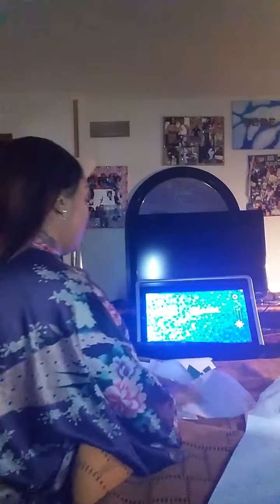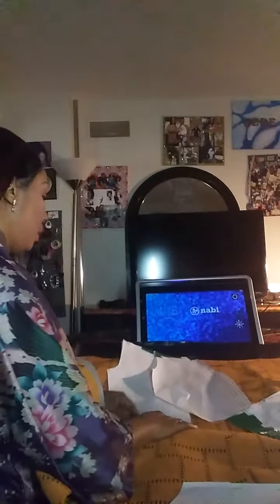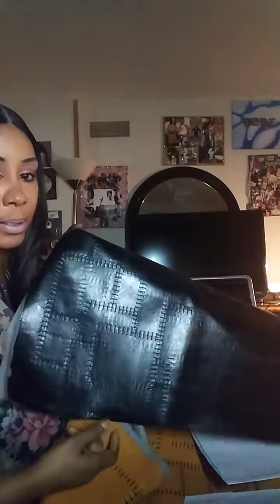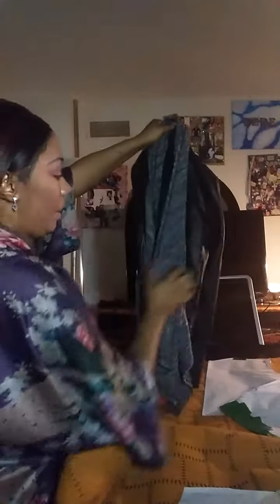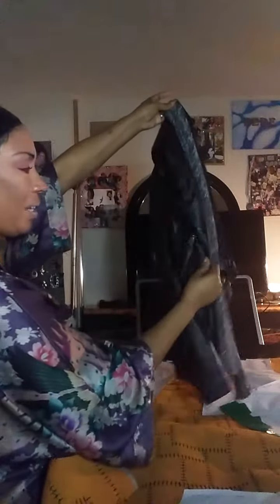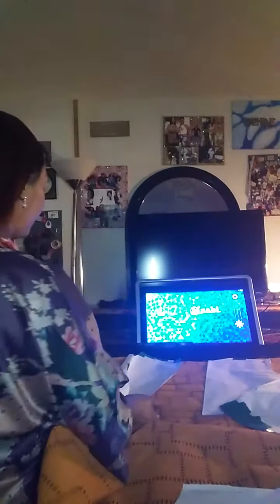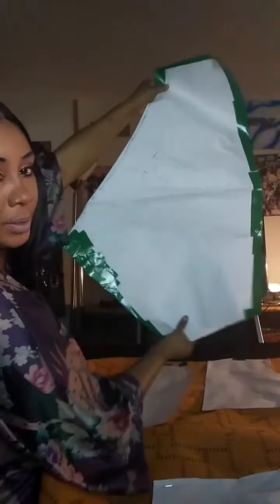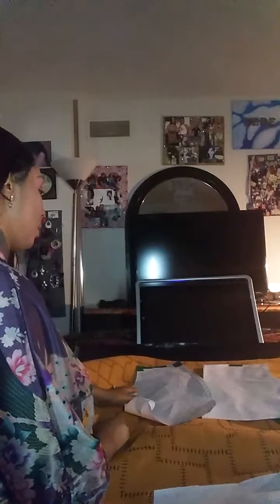DIY jacket in the making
DIY jacket